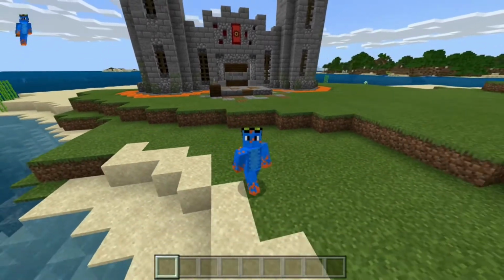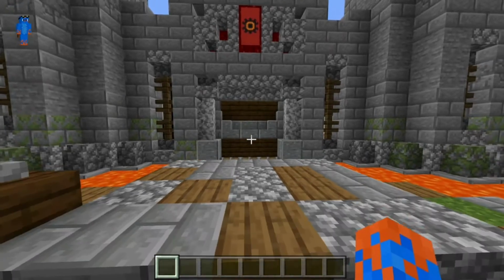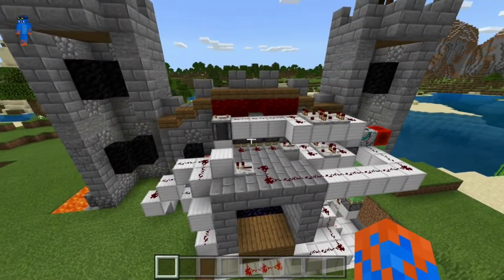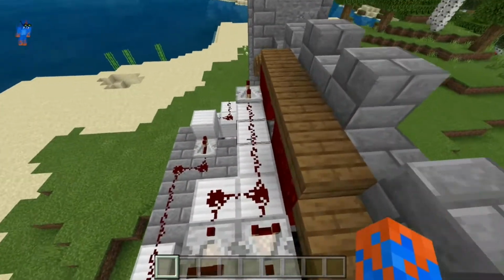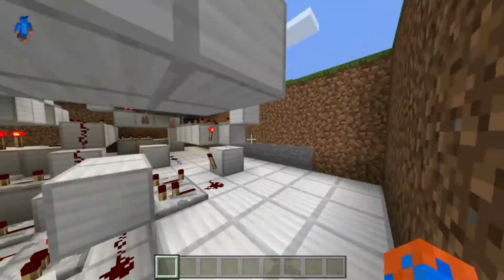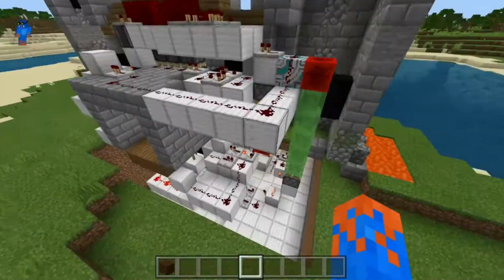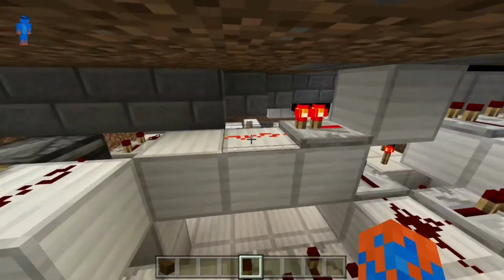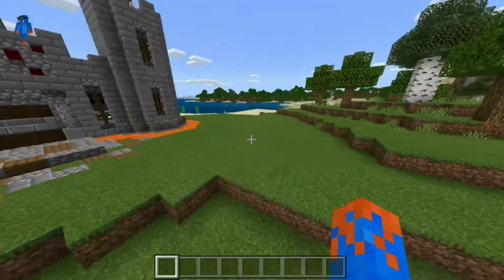A Realistic Drawbridge - Minecraft Bedrock [MCPE, Win10, Console]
Go check me out on Instagram and Twitter

Hi everyone
So this is a short showcase for my realistic castle drawbridge. Usually when you search for castle drawbridges,  you only get something that flies out from the castle. I decided to change that and attempted to make a door that will actually open up and form the bridge.